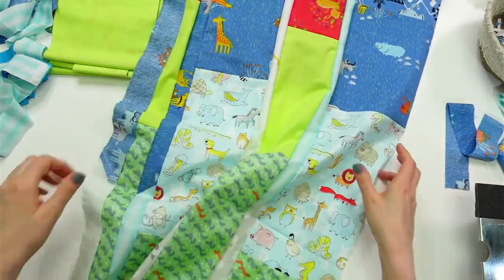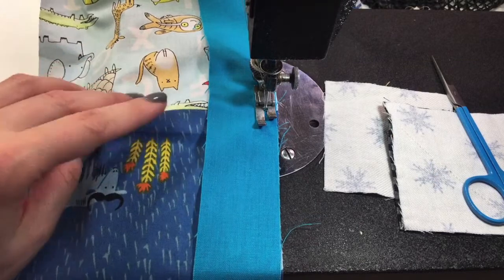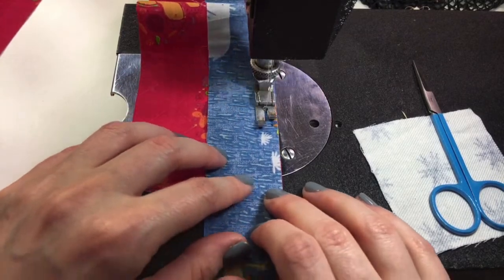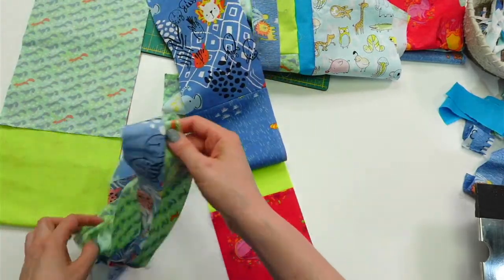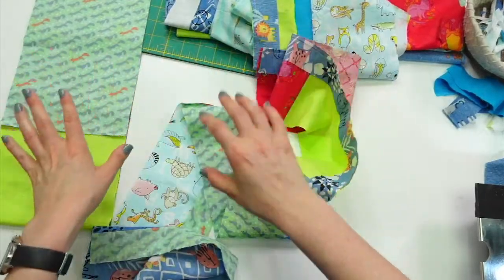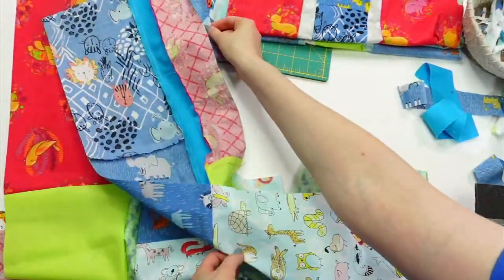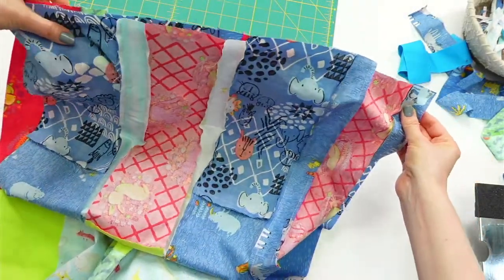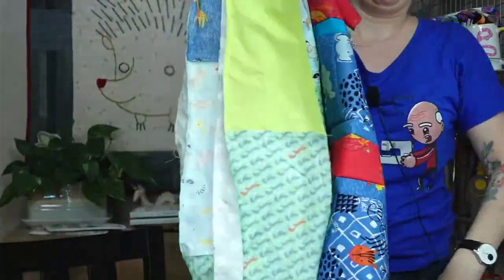Working on the back of the Granny Squares Quilt - vid 74 - Live with Alyssa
Working on the back of my Granny Square Quilt and starting the back. Granny Squares quilt pattern by Lissa Alexander for American Patchwork and Quilting: